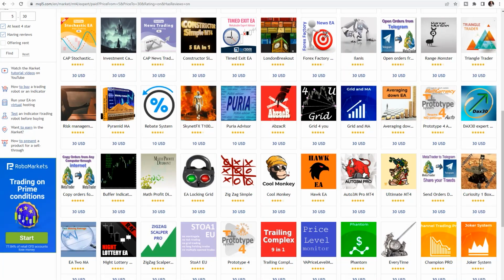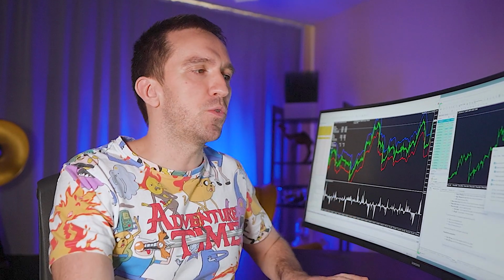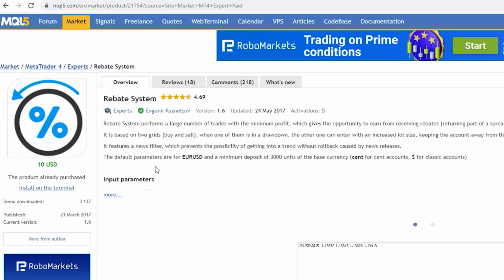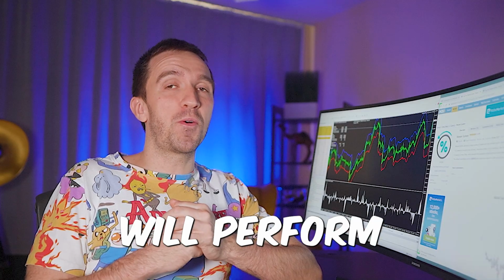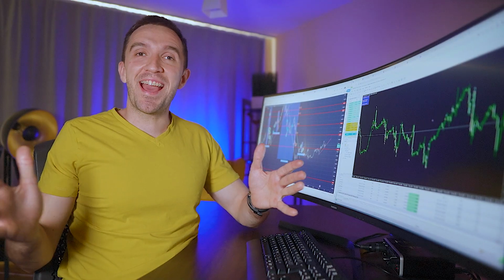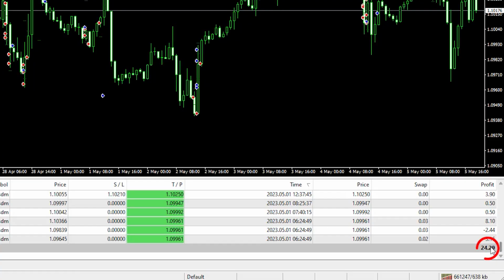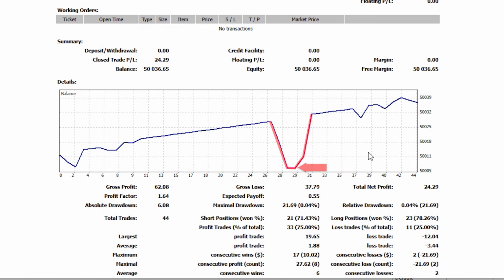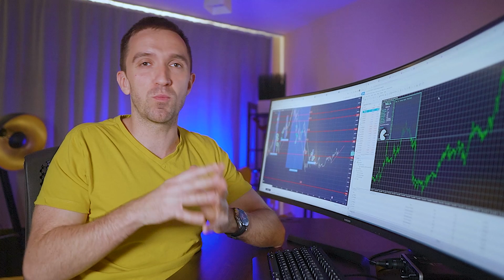$10 Expert Advisor is Profitable: I Traded the Cheapest EA from MQL5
In this video, I showed that even cheap expert advisors work. But you always have to test it and evaluate the risks.

Make sure not to risk money you can't afford to lose!.